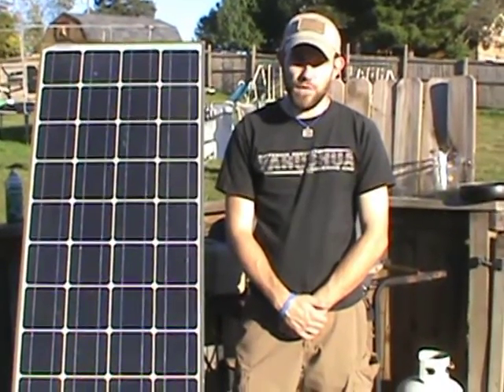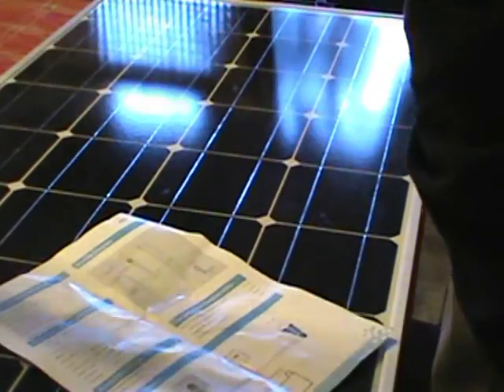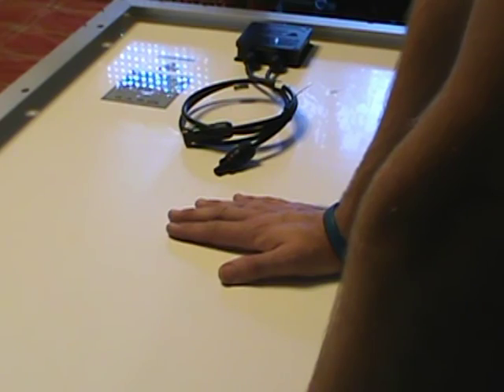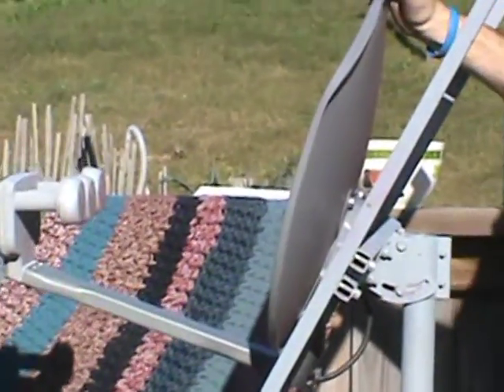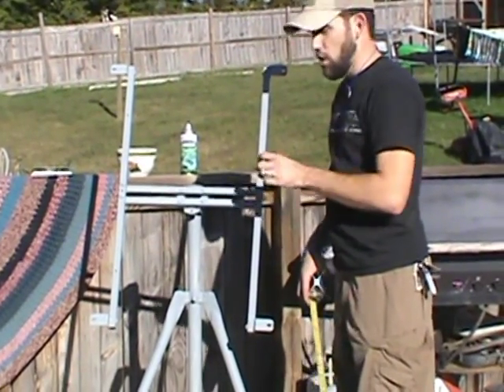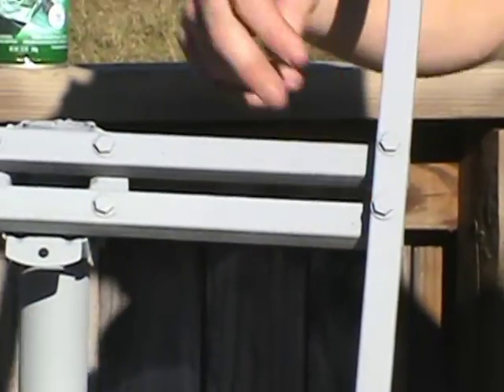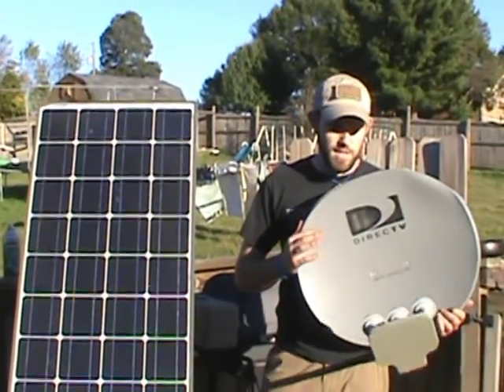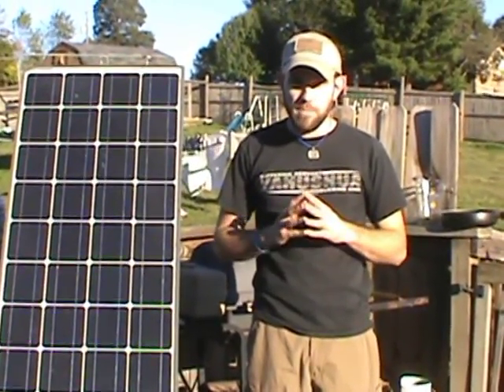AN EASY DIY SOLAR ARRAY BUILD FROM A RECYCLED SATELLITE TV MOUNT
In this video I Demonstrate how to build a portable or fixed solar array mount out of an old satellite dish setup. This is a fun project to do and it may save your life one day down the road. I usually put a long parts list and tools list below in the description but you really only need a drill,drill bits,measuring tape,level,and metal saw to build this project other than something to tighten some bolts down. I put the lengths and measurements is the video this time as well. I hope it is a blessing to you and the link to a panel similar to the one I used in the build is linked below from a trusted friend and source of where I get alot of my components for builds and projects.